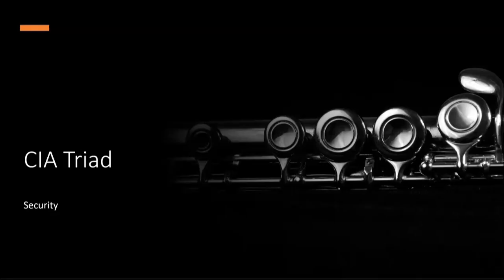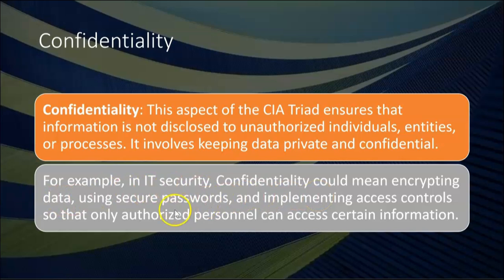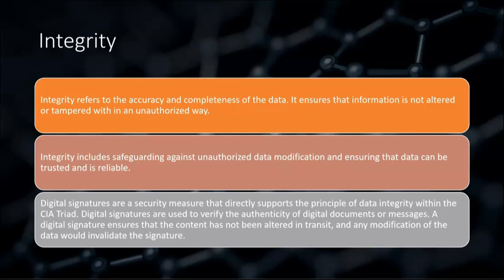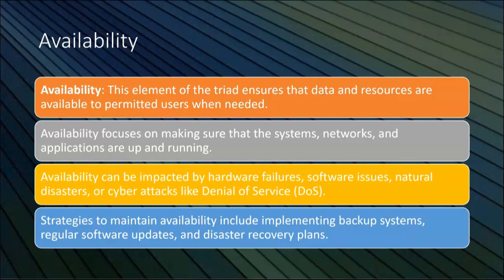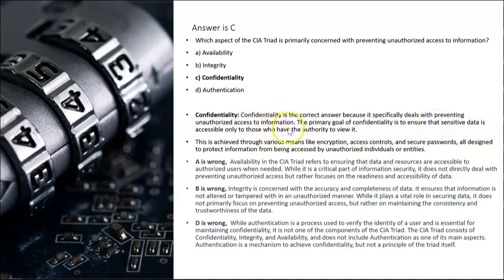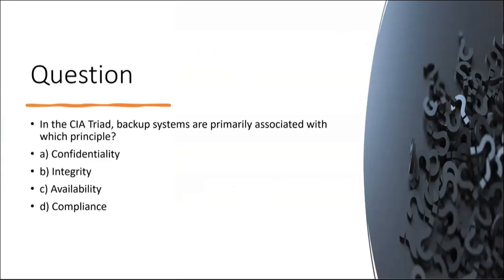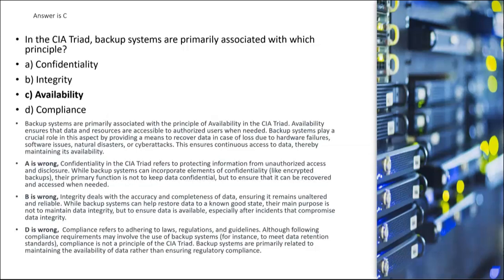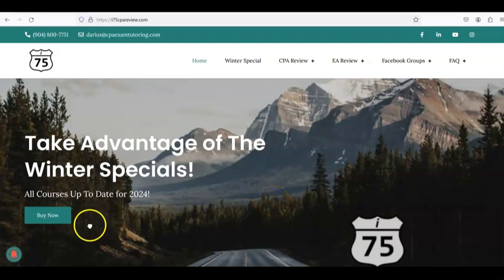CPA ISC Exam- CIA Security Triad-Darius Clark-Information Systems and Controls-i75 CPA Review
The CIA Triad is a widely recognized model for guiding an organization's security policies.  CIA stands for Confidentiality, Integrity, and Availability. Each of these three elements represents a fundamental objective of security practices and protocols. Confidentiality: This aspect of the CIA Triad ensures that information is not disclosed to unauthorized individuals, entities, or processes. It involves keeping data private, confidential. For example, in IT security, Confidentiality could mean encrypting data, using secure passwords, and implementing access controls so that only authorized personnel can access certain information. Integrity refers to the accuracy and completeness of the data. It ensures that information is not altered or tampered with in an unauthorized way. Integrity includes safeguarding against unauthorized data modification and ensuring that data can be trusted and is reliable. Digital signatures are a security measure that directly supports the principle of data integrity within the CIA Triad. Digital signatures are used to verify the authenticity of digital documents or messages. A digital signature ensures that the content has not been altered in transit, and any modification of the data would invalidate the signature. Availability: This element of the CIA Security Triad ensures that data and resources are available to permitted users when needed.  Availability focuses on making sure that the systems, networks, and applications are up and running. Availability can be impacted by hardware failures, software issues, natural disasters, or cyber attacks like Denial of Service (DoS). Strategies to maintain availability include implementing backup systems, regular software updates, and disaster recovery plans.